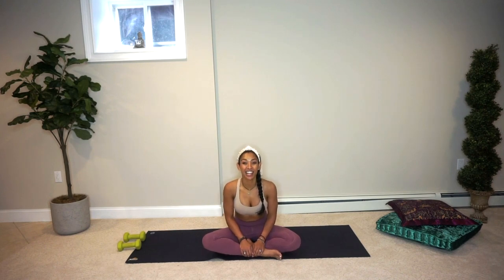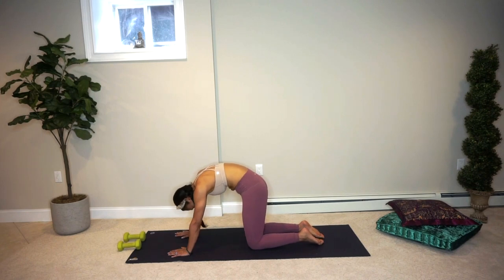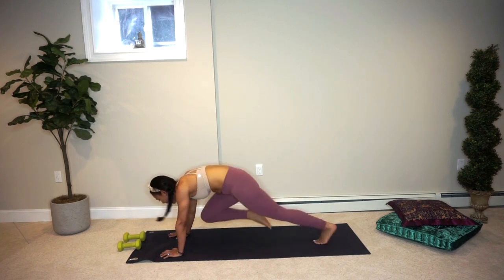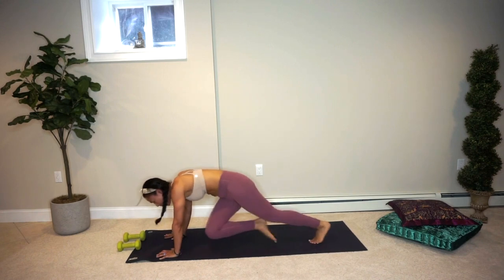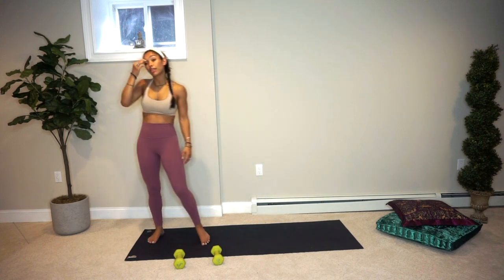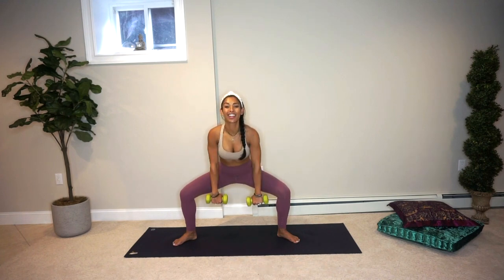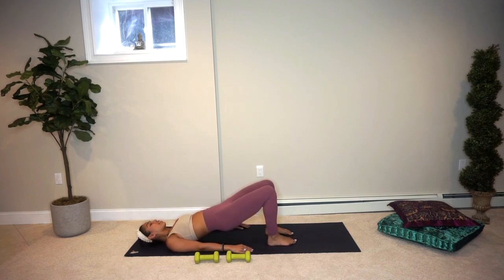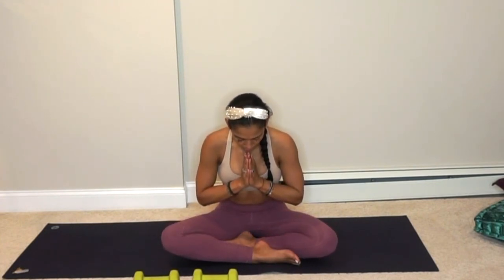30 Min | Power Yoga Flow w/Weights | with Thara Natalie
Bringing you a 30 minute LIT power flow class!  This is one of Thara's favorite styles of classes because it combines yoga and strength training.  Every movement combines use of multiple muscle groups so you are getting the most out of your time!  Plus you're getting the benefits of the yoga postures; truly the best of both worlds!

Bring light weights if you have them!